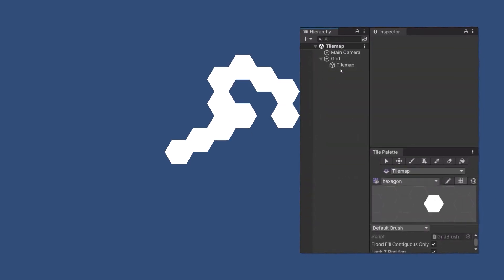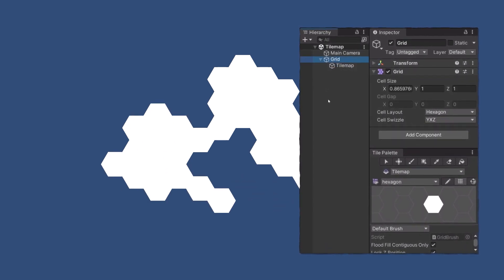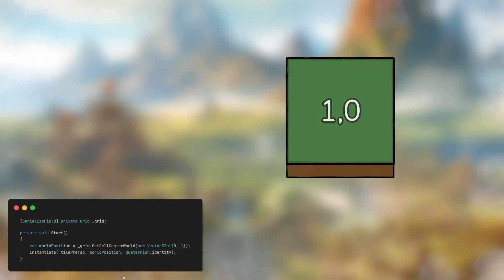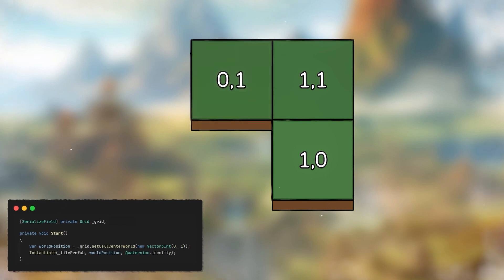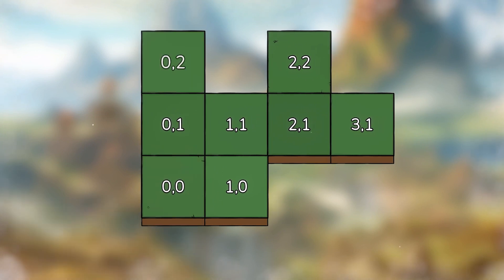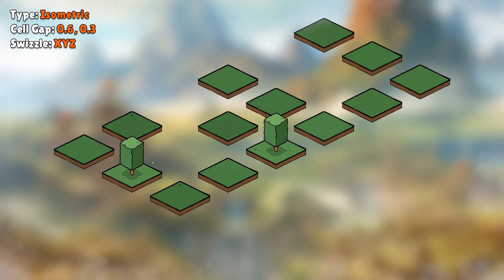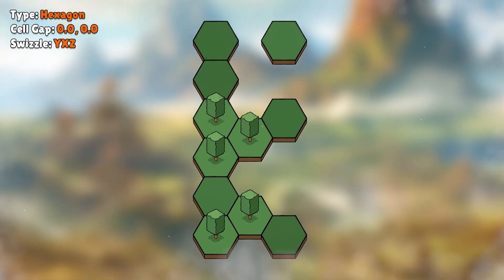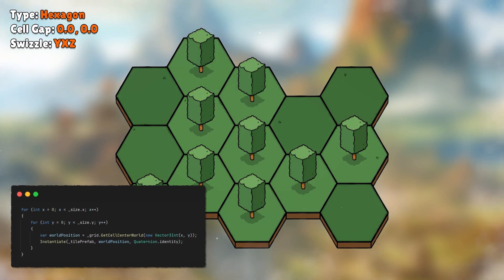Don't make grids without knowing THIS in Unity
Utilizing this component dramatically simplifies the task of designing a grid. By defining the parameters such as tile size, gap, and type within the Grid Component, it automatically computes world positions based on the specified grid indices.
This reduces the complexity of placement, ensuring an efficient and streamlined grid creation process. Thanks GPT, lol :)